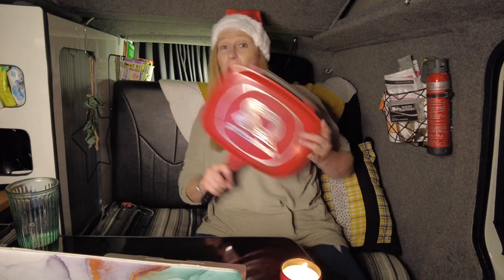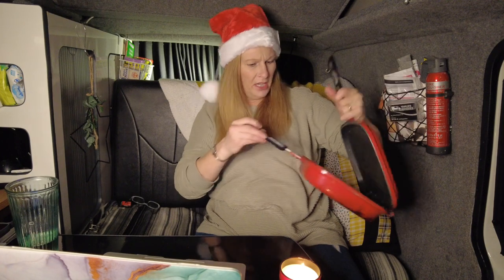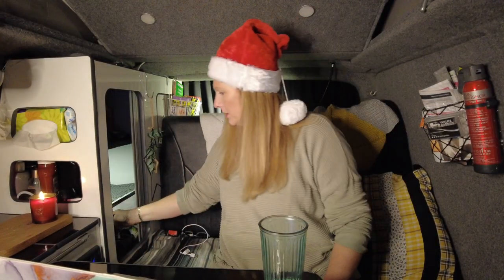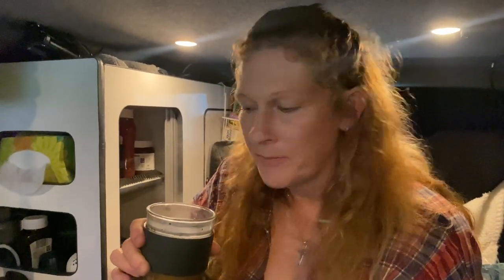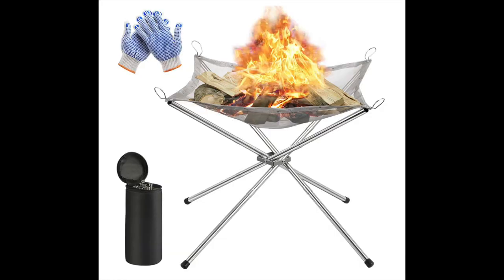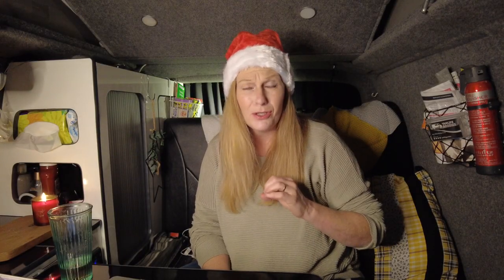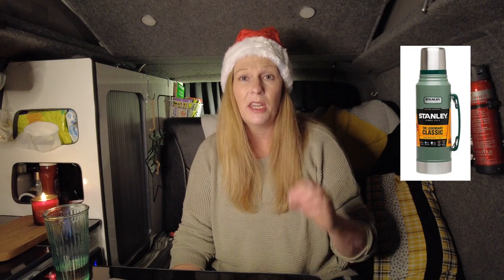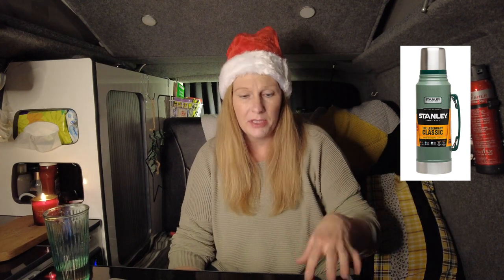VANLIFE CHRISTMAS | Gift ideas for camper van lovers | T5 VW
OR IF YOU PREFER EBAY -

-SQ professional grill (now durane grill )
-mini camp stove – eBay
- stanley flask
- coffee pot
- jet boil

(As an eBay/Amazon Associate, I earn from qualifying purchases means if you decide to purchase something using this link, I am paid a tidgy bit of commission – at no cost to you – so thankyou hugely)

Fancy buying me a coffee. ☕ (thanks loads!)